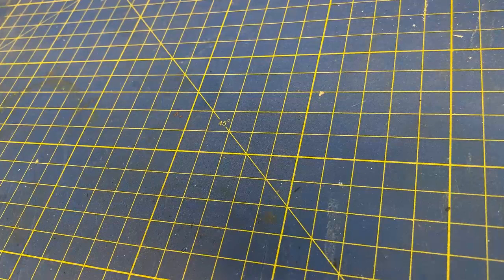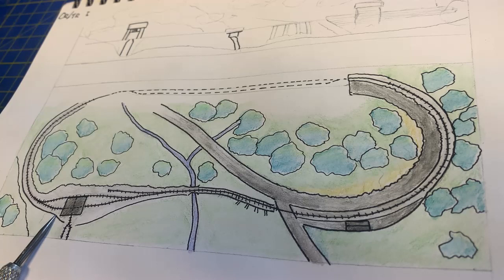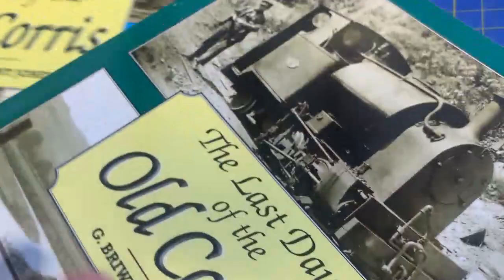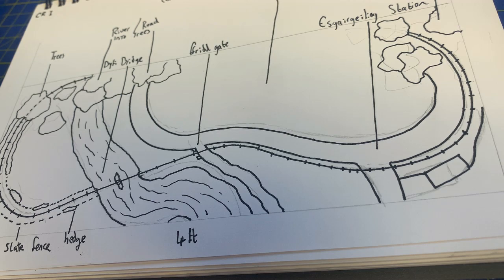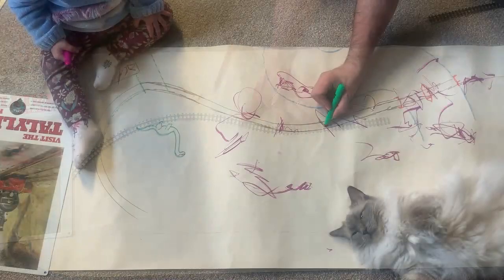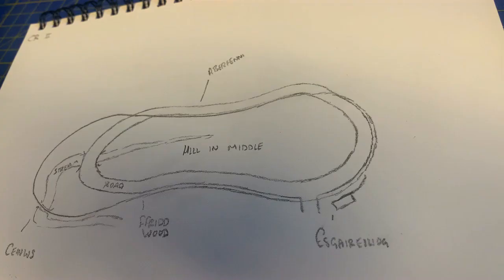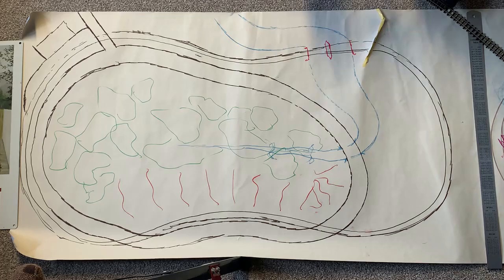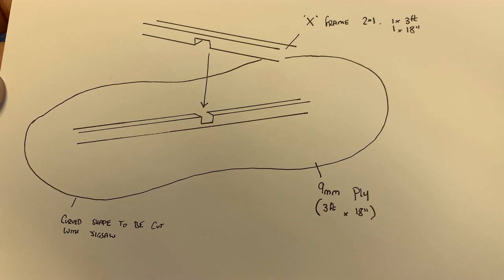Planning an AMAZING Model Railway Layout in 009 Narrow Gauge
Layout planning videos appear to be few and far between on youtube - lots of playlists starting at the baseboard building stage, and some including footage of software such as 'Anyrail', however, this is my system for building layouts.
The first step is gathering reference photos, trying out different plans, and eventually coming up with a final plan to take forward. It's not the most exciting video, but one of the more important ones to watch, especially if you're new to model railways and not sure how to start! This layout is Corris themed, and doesn't include any points/turnouts, but the theory does not change if you wanted them.
I mention a book called the 'Small Layout Design Handbook' during the video by my friend James Hilton. This is an invaluable addition to your library, so do try and get a copy if you can.

Cheers

modelrailways modelrailroad narrowgauge train trains Diorama #009 model railway Corris Gauge How to Model Narrow Pour Railway Resin Scenics Talyllyn narrow gauge oo9railway series skarloey railway steam railway steam railway wales talyllyn railway talyllyn railway preservation society welsh railway tallylyn modelling dioramas corris Talyllyn heritage railway preserved railway rev w awdry edward thomas tom rolt sir haydn reverend awdry welsh highland Planning Peco